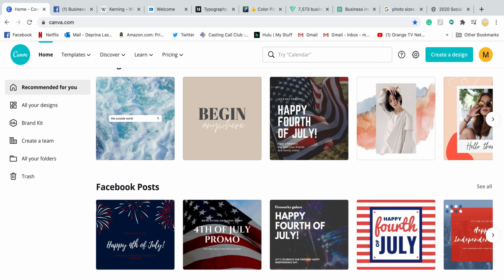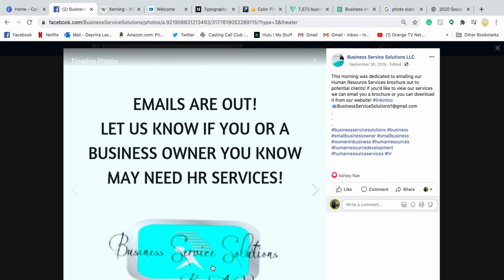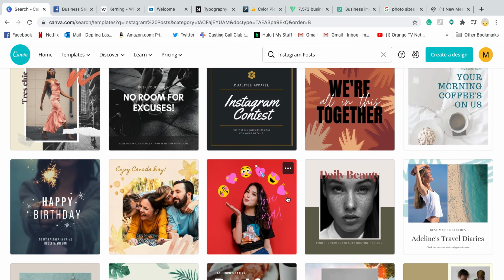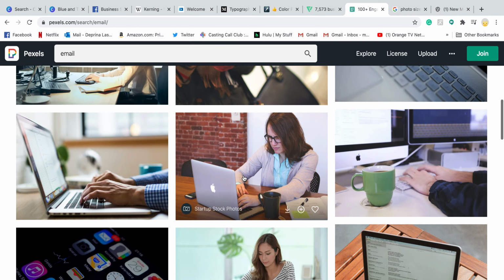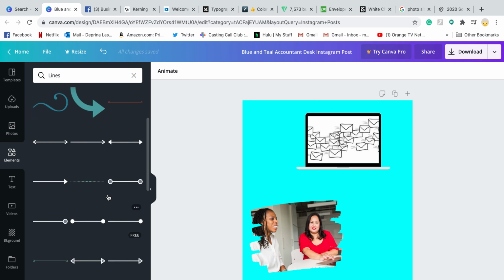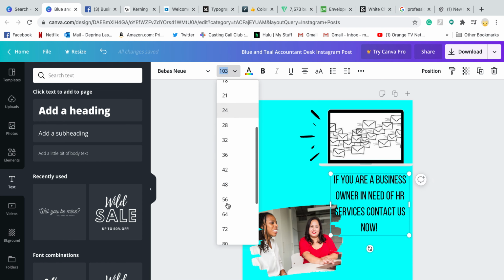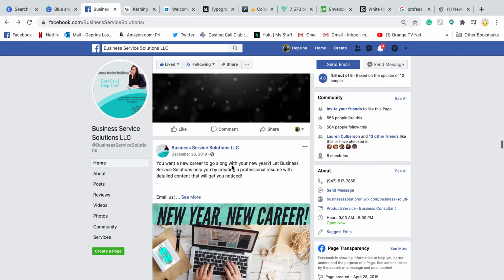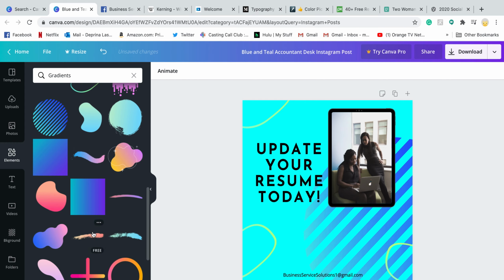Ashley stuff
Want to qualify for free stuff and makeup!! Sign up for influenster!!

sot.ag-6JZWY Marc Jacobs
sot.ag-6JZXw IT Cosmetics

Check me out on Instagram at Prina.onair